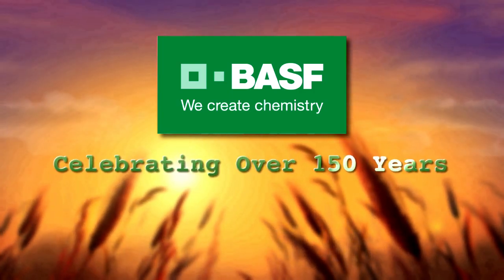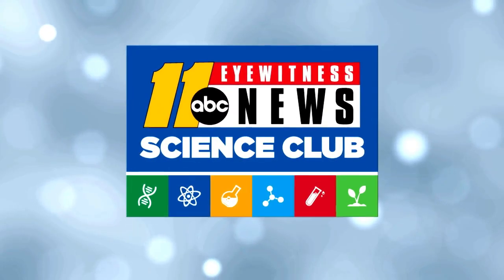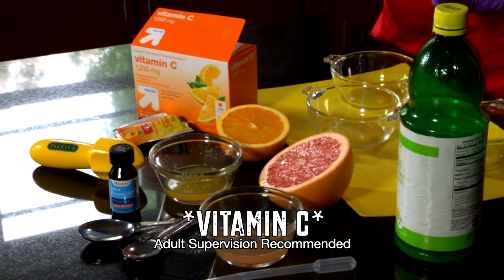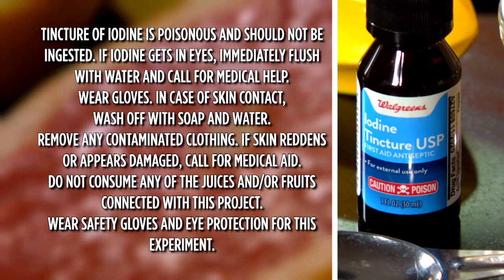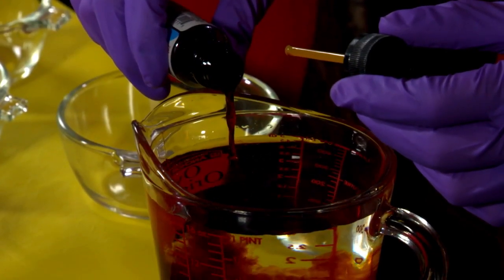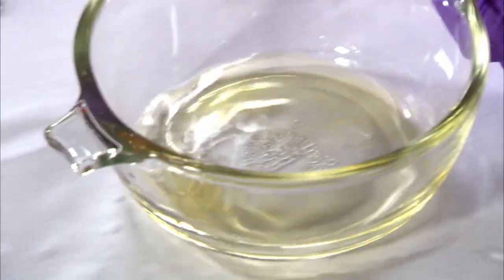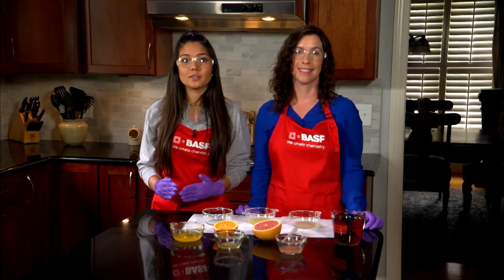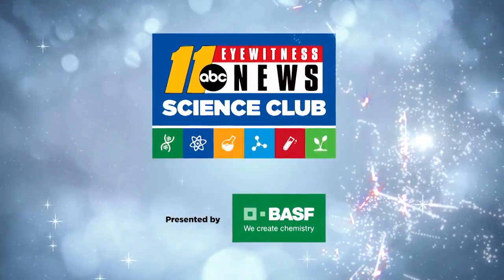How to test Vitamin C levels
In this experiment we will be comparing levels of vitamin c in different fruits and in a vitamin tablet solution.